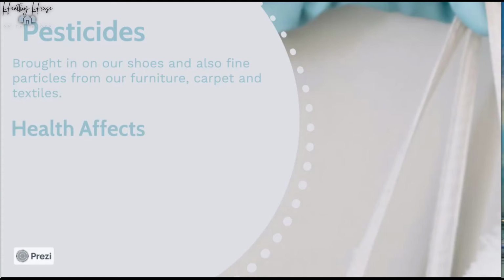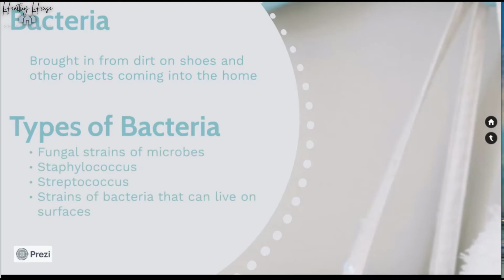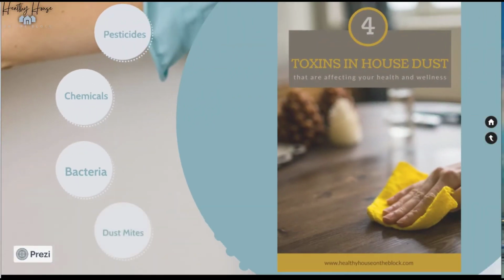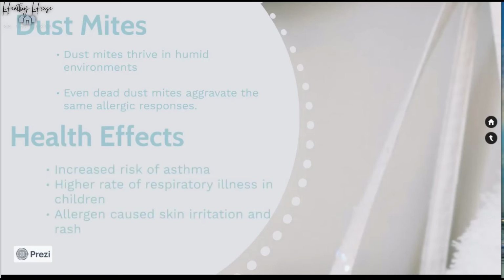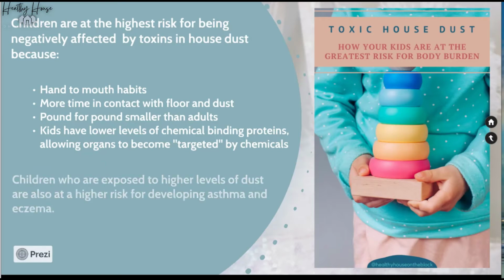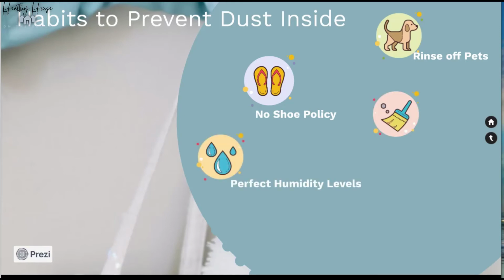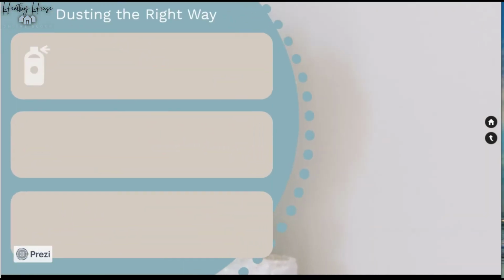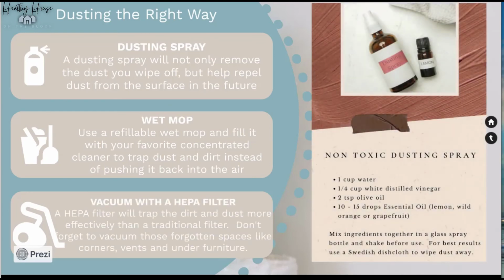Why Dusting Your Home is Important to Your Health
Can I be completely honest with you?  I absolutely HATE dust.  But if I’m going to be even more honest with you….I hate dusting EVEN more.  It’s the chore that gets pushed from one day to the next for a good week sometimes.  I’ve figured out that with my kids home this summer the dusting gets done on a more frequent basis.  It's one of my favorite chores to pawn off on them.  Plus they love using my DIY dusting spray and I like that they’re preventing dust mites and other toxins from sticking around in our house.  It’s really a win-win when the kids dust -- right?!

One of the early things I learned when creating my healthy home was that dust is more than just an annoyance and eyesore.  Dust is actually one of the places that not only houses dust mites, but it’s a place that contains a variety of different toxins, bacteria and viruses.  Not to mention it’s made of dander, dirt and dead skin cells, which is just kind of gross to be keeping in your house.

And so one of the ways that I love to encourage families to create a healthier living space is by creating a really good dusting and vacuuming routine.  It’s one of the simple, free ways that you can reduce toxins inside your home.  And while it’s a no-frills approach to toxin removal it is probably one of the most effective ways you can reduce toxin exposure at home.

Healthy habits like dusting and vacuuming to remove toxic house dust paired with buying healthier products is the BEST way I know how to create a healthy home environment and it’s exactly what I teach the families I work with.

In this post I’m going to share with you not only why house dust is so harmful to your health, but I’m also going to share with you some ways that you can reduce dust inside.  And of course I’m going to be giving you tips on the RIGHT way to dust to make sure you’re removing it and not pushing it around (Hello DIY dusting spray).